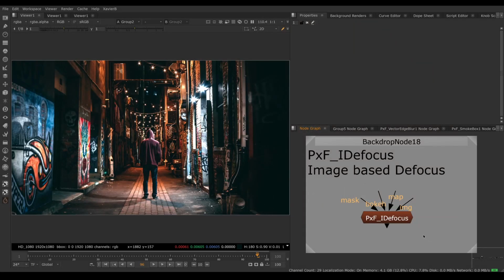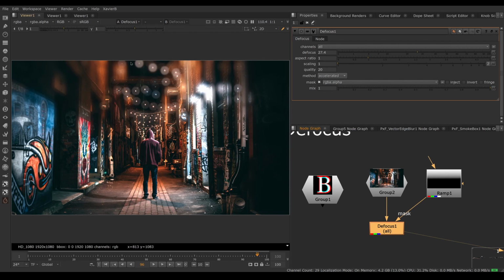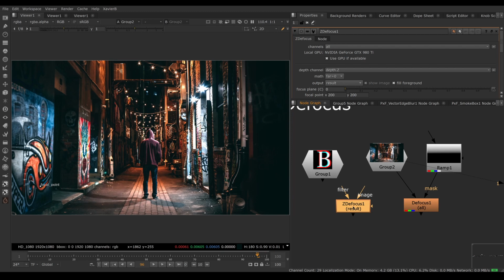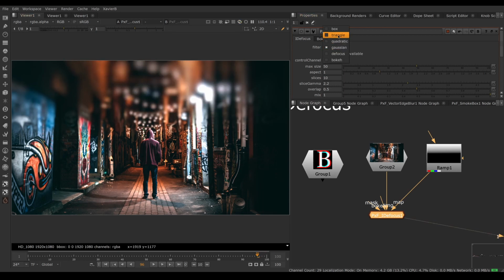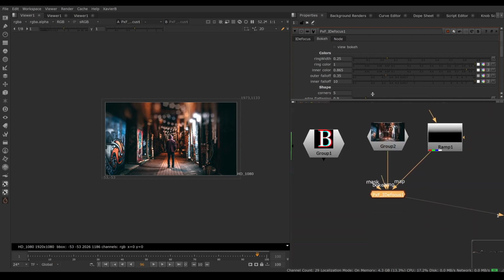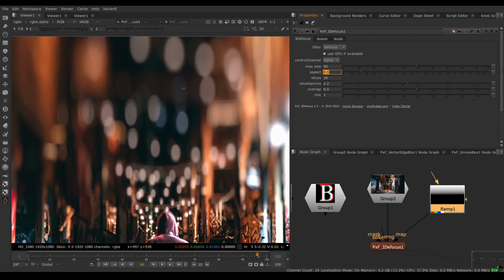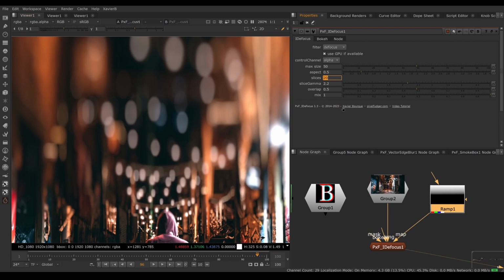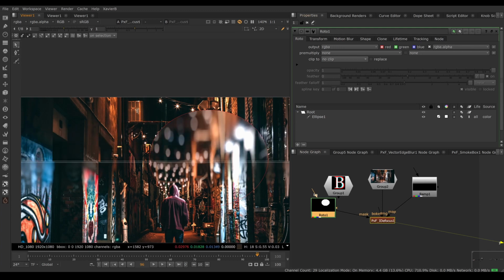PxF_IDefocus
About the Author:
Pixelfudger gizmos are created by Xavier Bourque